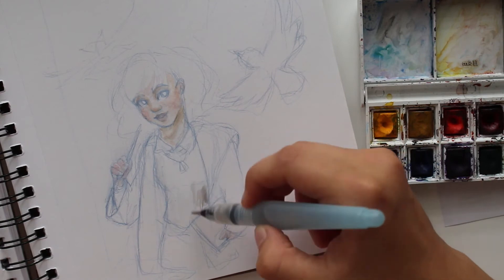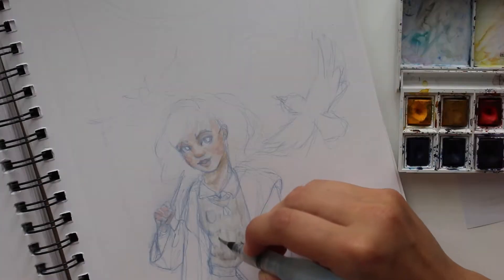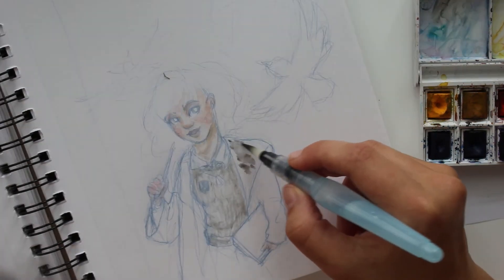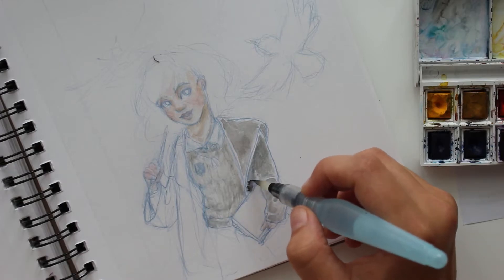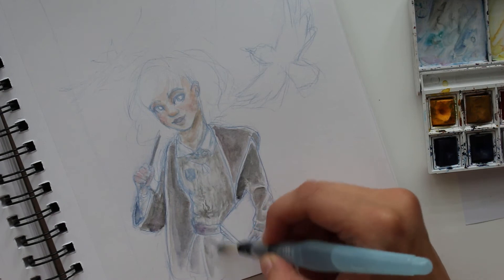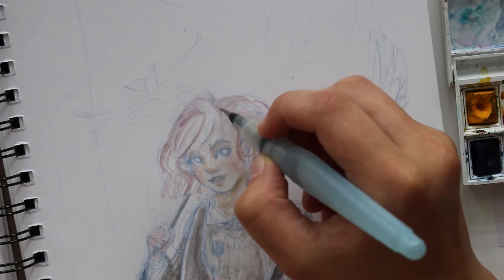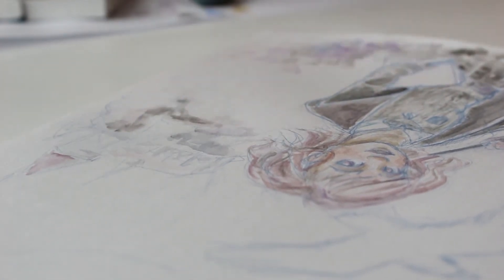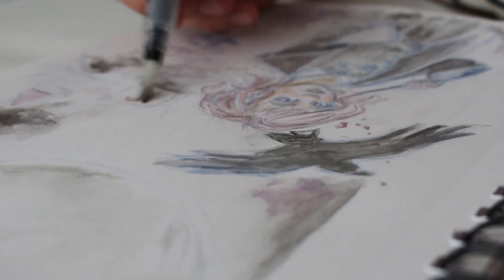Art Collab with Sunflowershrine | RAVENCLAW MAGIC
Hi Guys! Today I have my very first collaboration too show you! :) It's a bit late since a few things came up in between (so sorry for that JJ) But hey better late than never;) Hope you like it!

House sourting test bassed on Pottermore.
Loved to know what House your in! :)